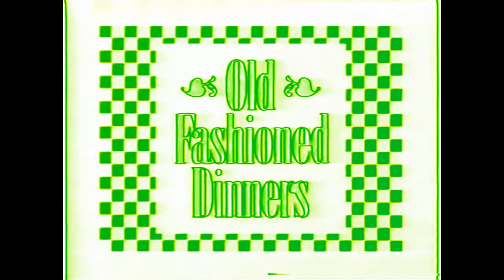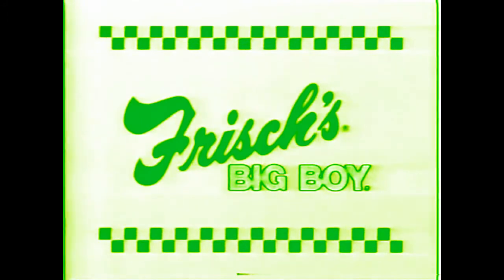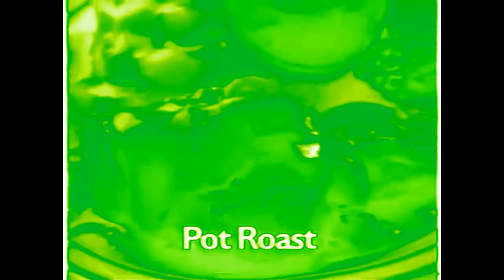(RQ) 1994 - Big Boy Commercial In Hmin Vocoder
Requested by @TheTacoBellCommunicationsVideoEffectsAydenChong HD